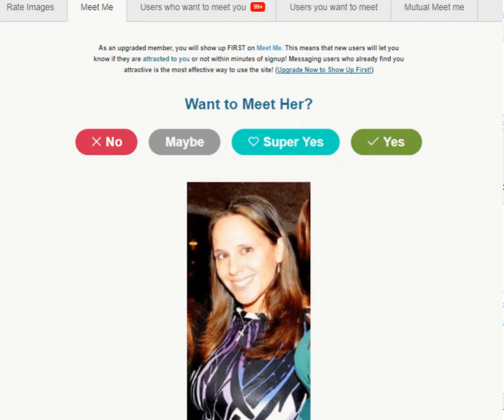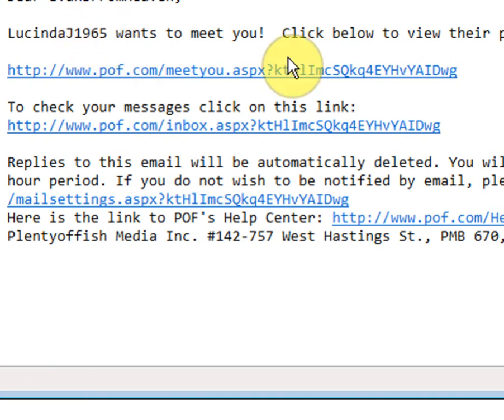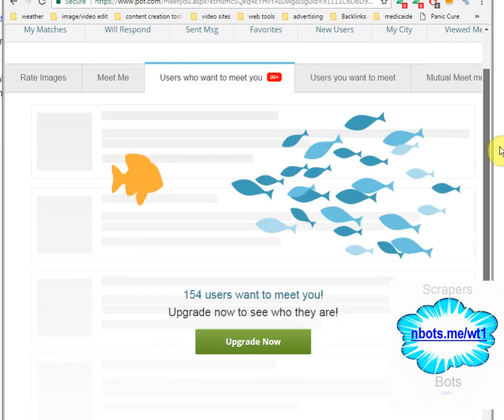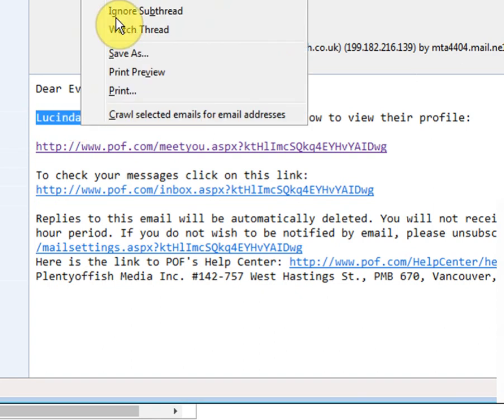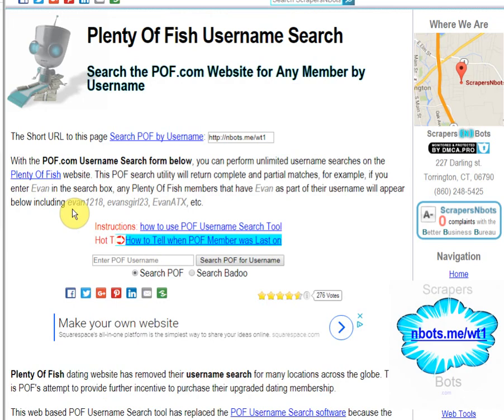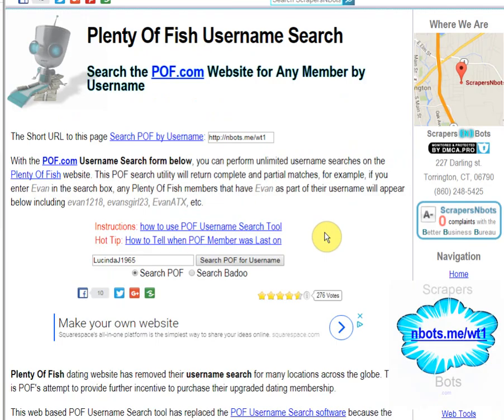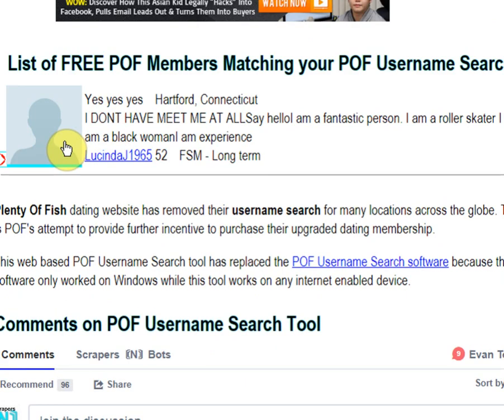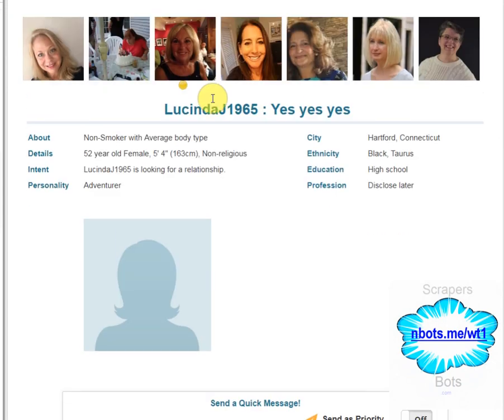POF Find Out Who Wants to Meet Me Without POF Paid Upgrade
When you get an email from Plenty Of Fish saying ...

Dear XYZ,,

That is just wonderful. The only problem is that when you click the link, you are not actually sent to the POF profile but to a page to pay to upgrade to paid POF membership before you can view the profile.

WRONG!

⓵ Copy to clipboard, the username. In the above example that would be  LucindaJ1965.

⓷ Paste the username into the textbox with the gray text that reads   Enter POF Username .

⓸ Press the button with the text    Search POF for Username .

In about 5 seconds you will be shown the profile info (if that person really exists). If you enter a partial username, the page will display every user on Plenty Of Fish that matches or partially matches what you entered.

What is great is that it shows you who is a paid POF member and who is a free member of POF as well.

- Software to get LOTS of POF Profile Views from Women (or men)

- Software that sends messages for you to women on POF (POF auto message bot)